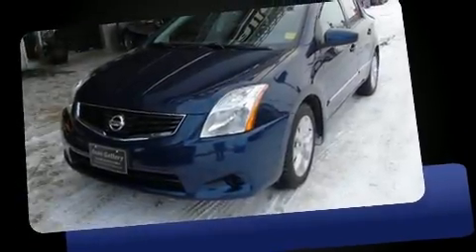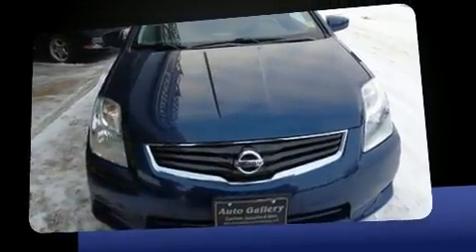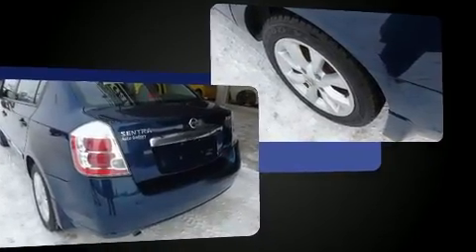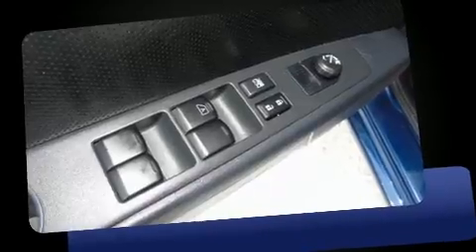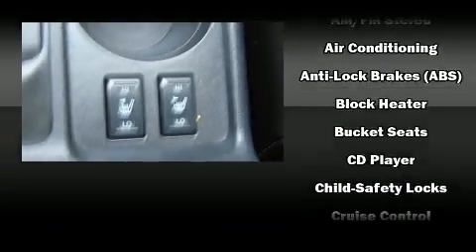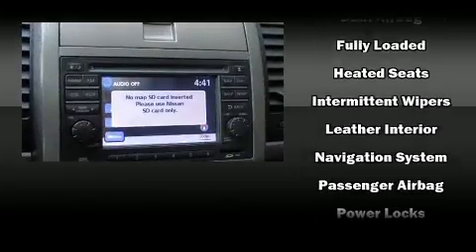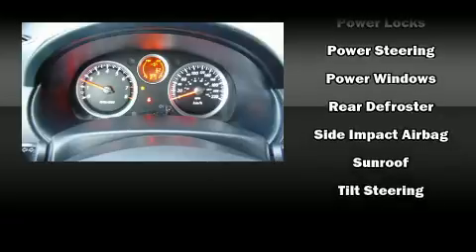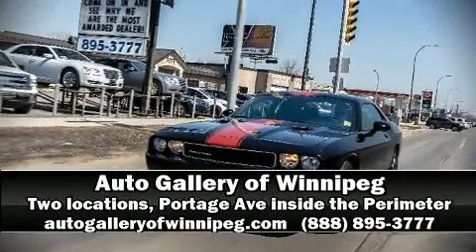2010 Nissan Sentra 2.0 *Lthr/Roof/Nav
3680 Portage Ave.

Here's a great deal on a 2010 Nissan Sentra. This 4 door, 5 passenger sedan still has less than 80,000 kilometers! Smooth gearshifts are achieved thanks to the 2 liter 4 cylinder engine, providing a spirited, yet composed ride and drive. Top features include heated front seats, leather upholstery, a tachometer, variably intermittent wipers, air conditioning, tilt steering wheel, power windows, and much more. You and your passengers will enjoy the stereo system, which includes a CD player with AM/FM radio, and 4 speakers, providing excellent sound throughout the cabin. Nissan also prioritized safety and security by including: dual front impact airbags, front SIDE impact airbags, anti-whiplash front head restraints, ignition disabling, and ABS brakes. Our experienced sales staff is eager to share its knowledge and enthusiasm with you. We'd be happy to answer any questions that you may have. We are here to help you.